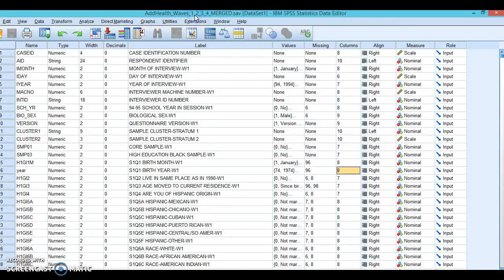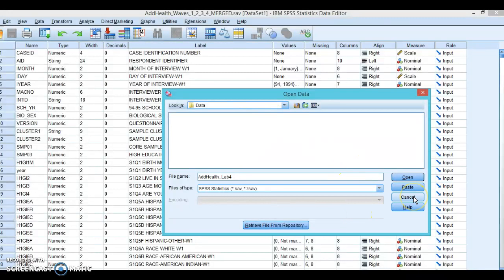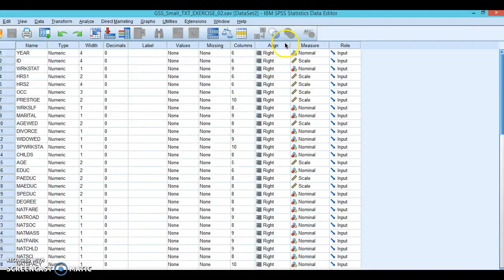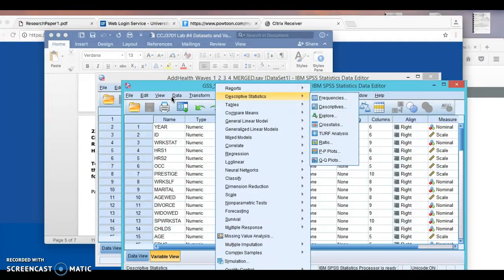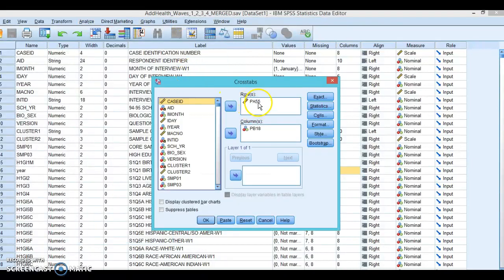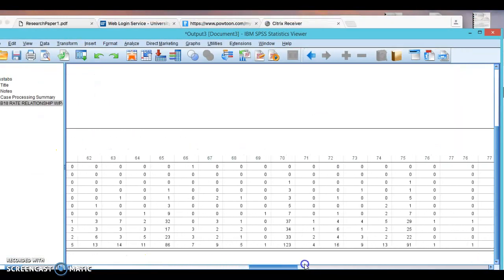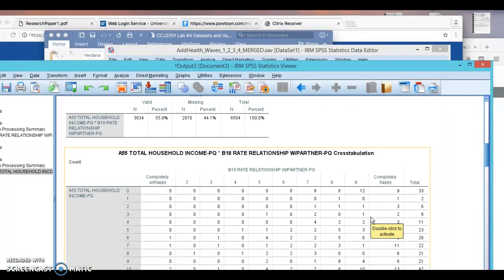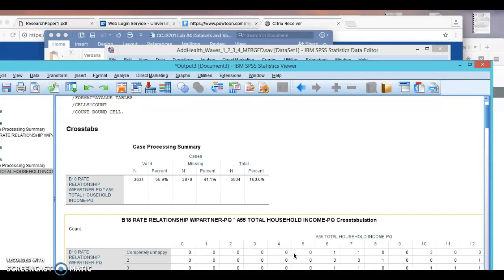CCJ SPSS Tips Tricks & BONUS QUESTION